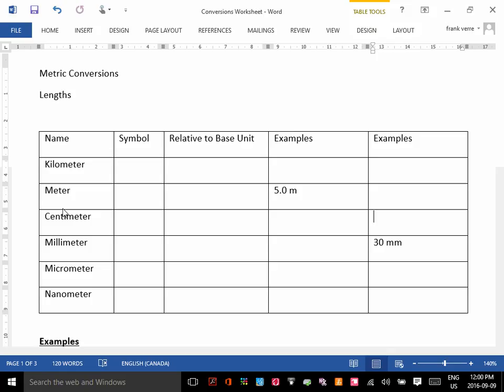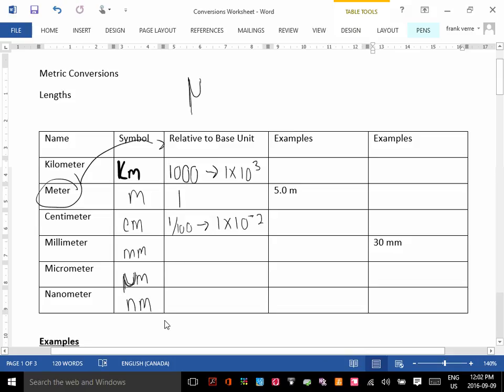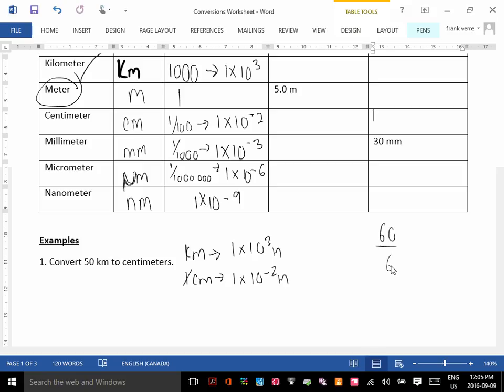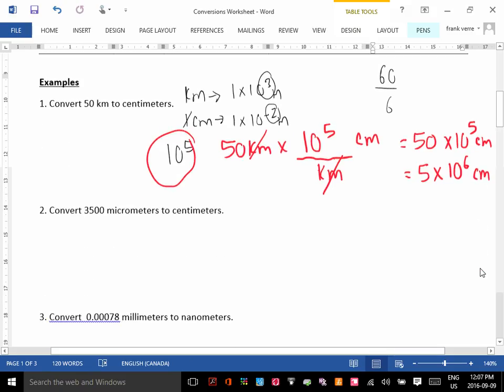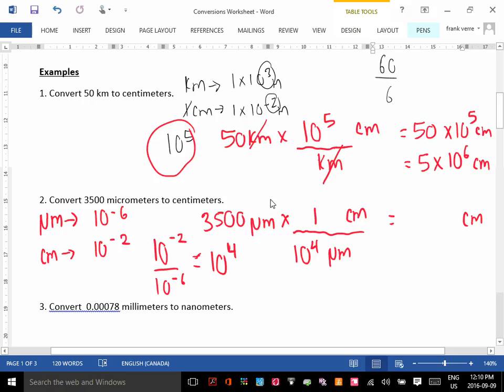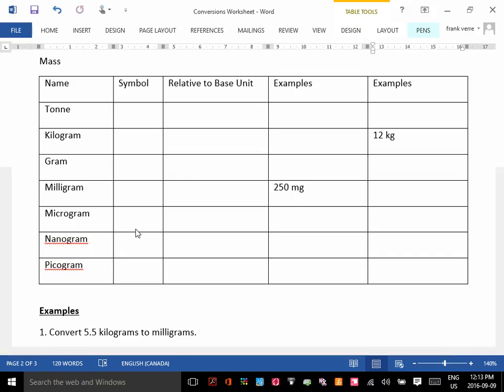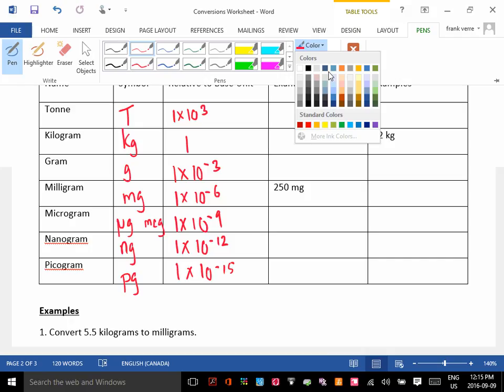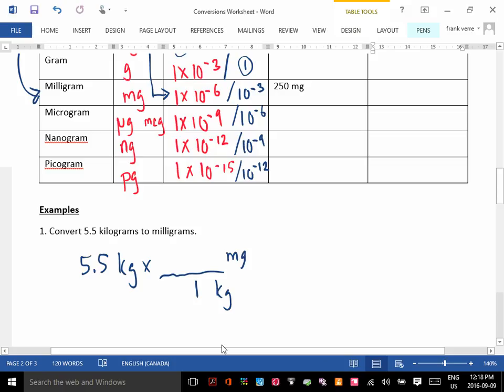common metric conversions pt1